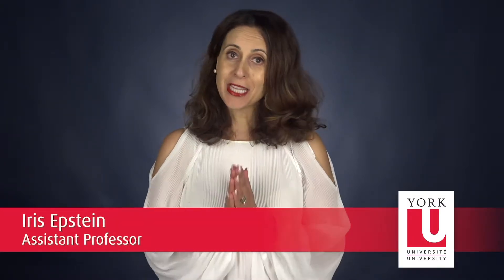HH/NURS 3515 3.0 Course Intro Video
Professor:  Dr. Iris Epstein
Course Title:  Development of Self as Nurse - Research and Inquiry